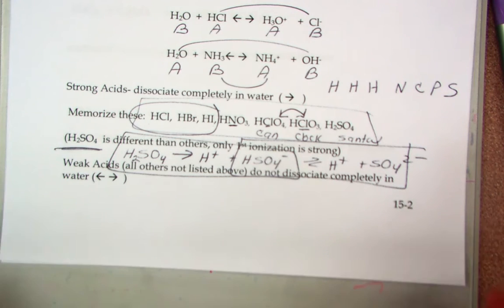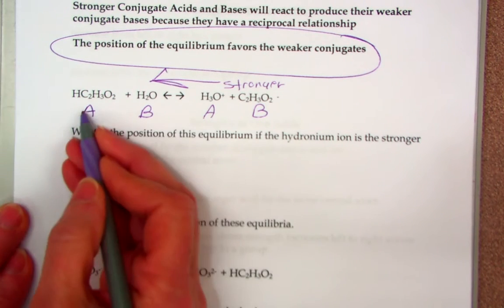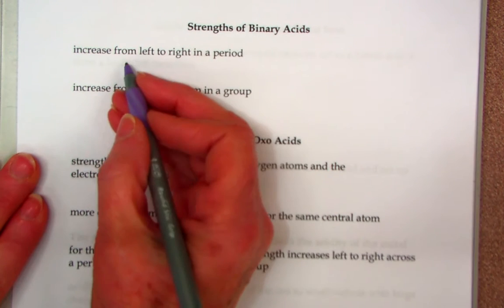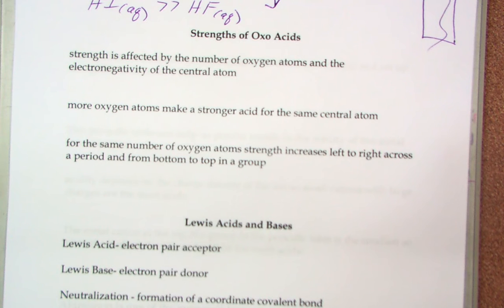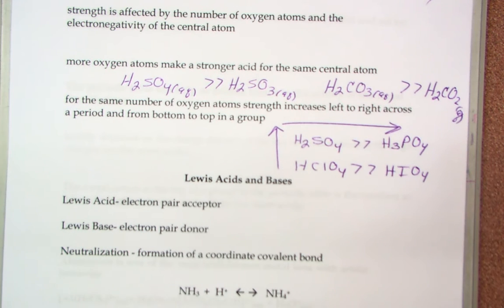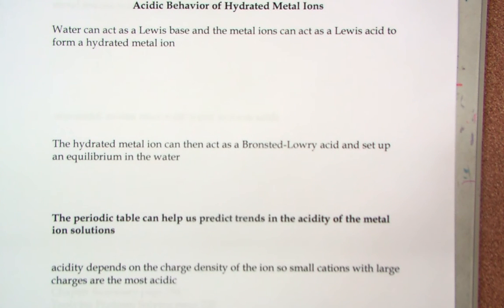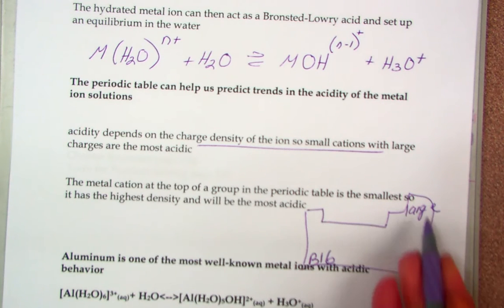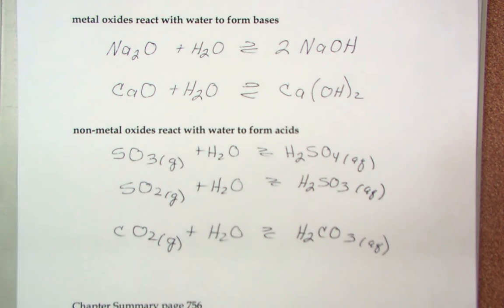chapter 15 3